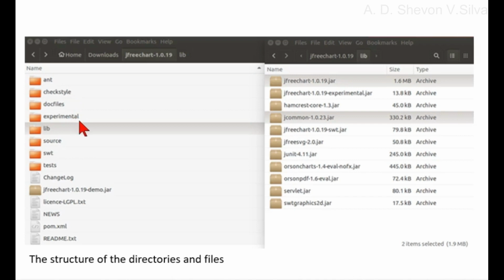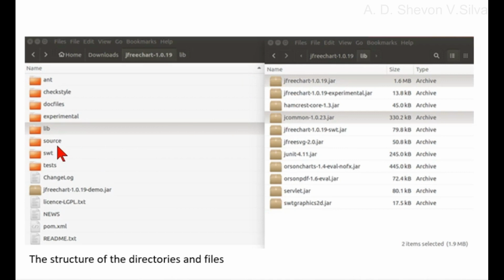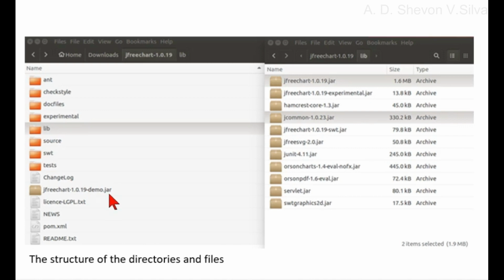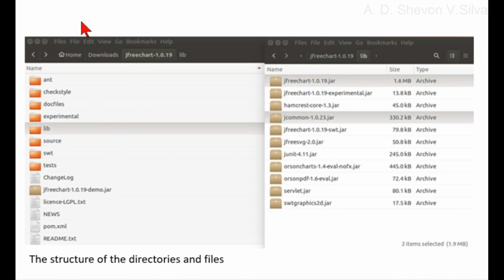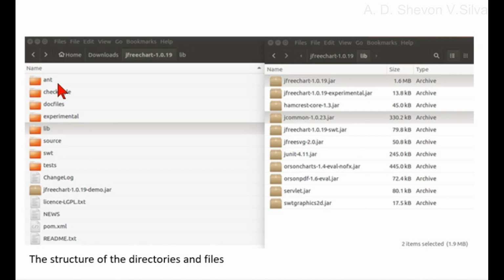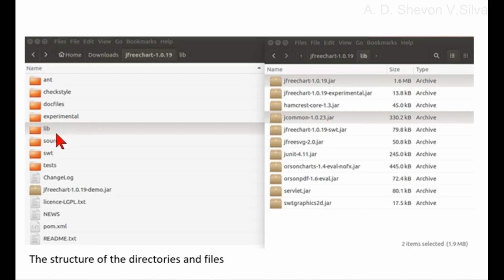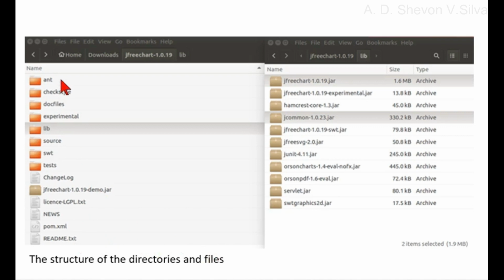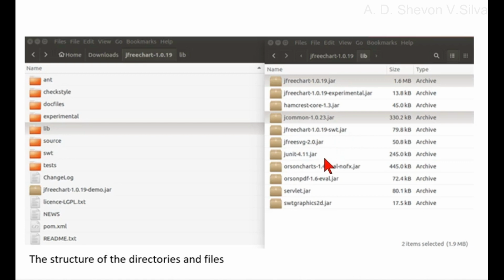The Structure of the Directories and Files (in JFreeChart)